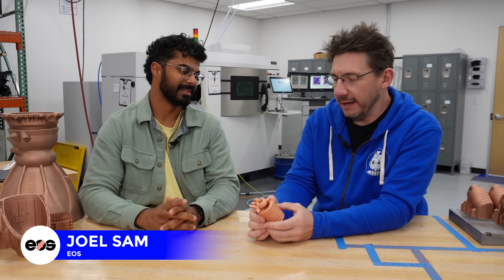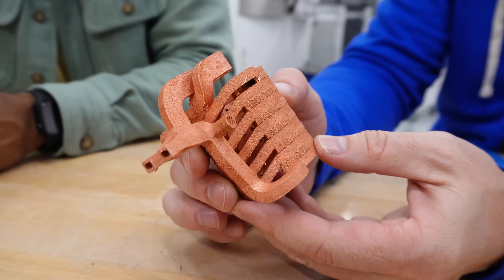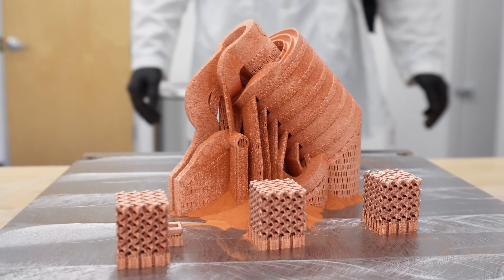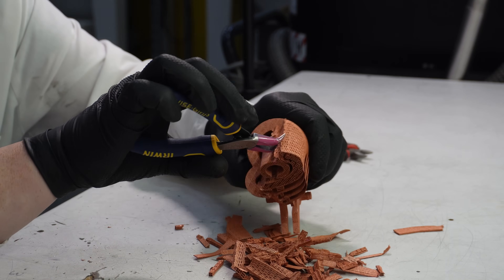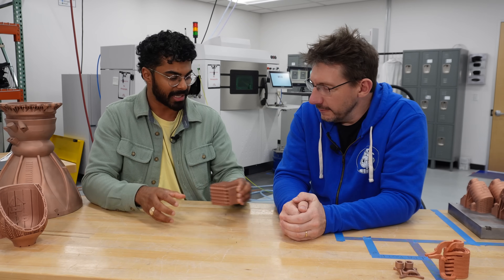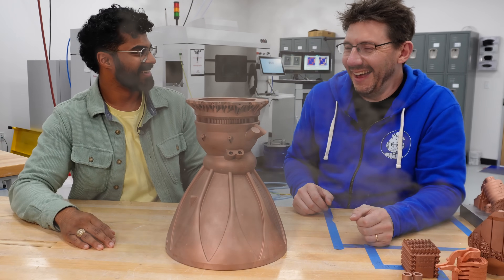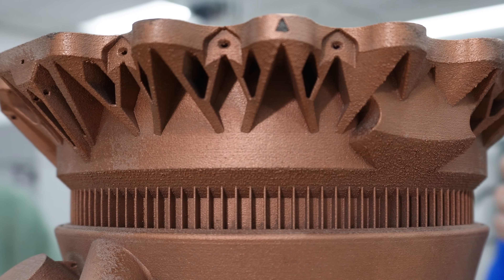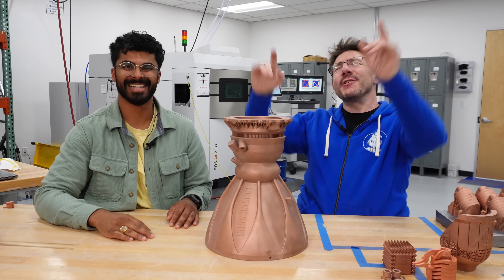METAL! 3D Printing Copper with EOS!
3D PRINTING METAL!!! See the fully post-processed part at RAPID + TCT!

THE TEAM! 🤟

Find Me Socially!

Want to send me something?
3D Printing Nerd
USA